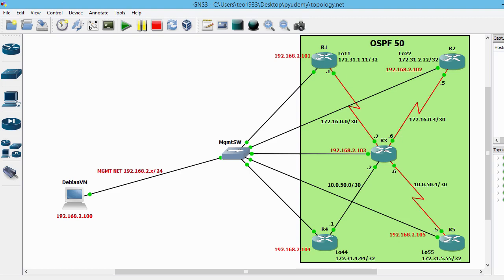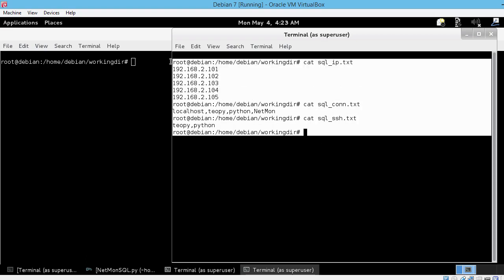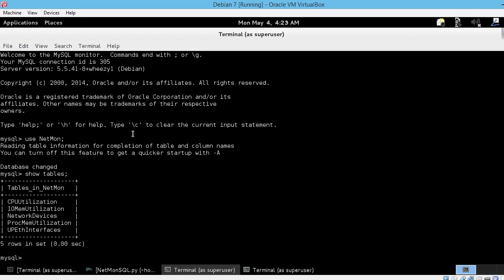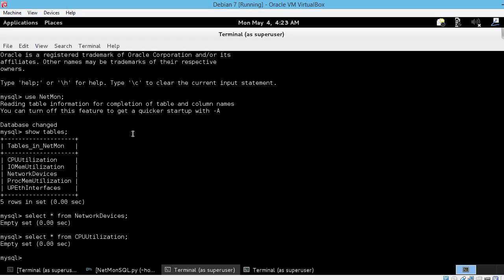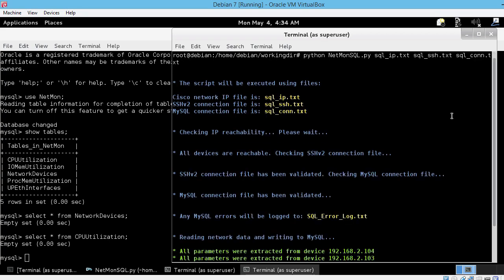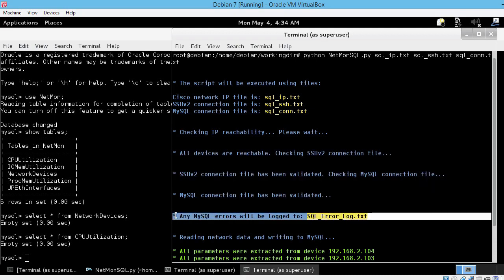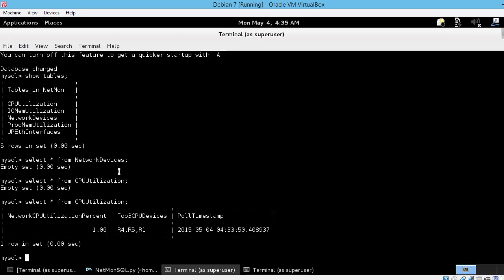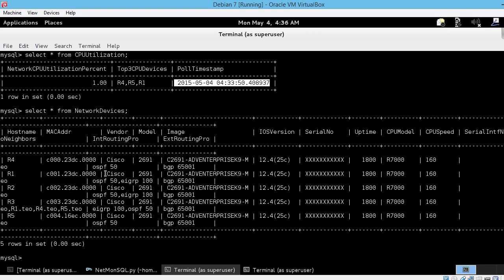Learn Python For Real Life Networking - python programming for real life networking use 2754060